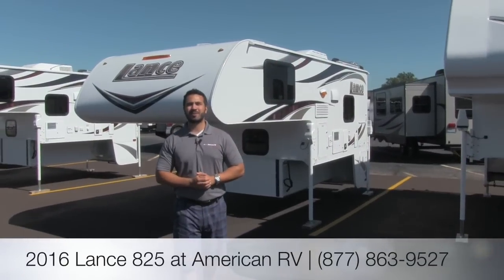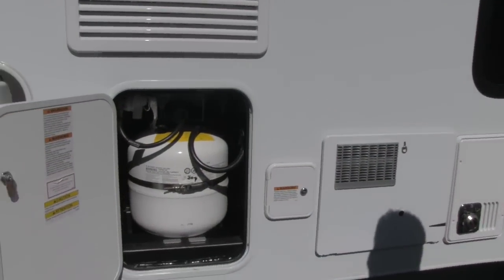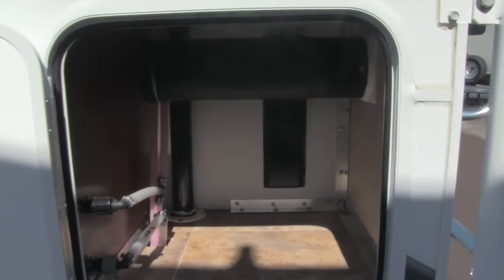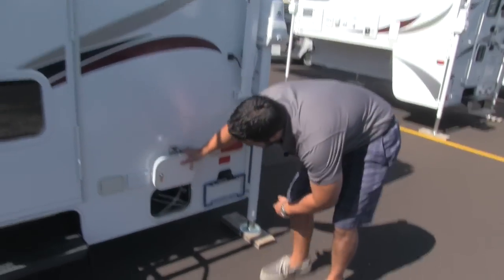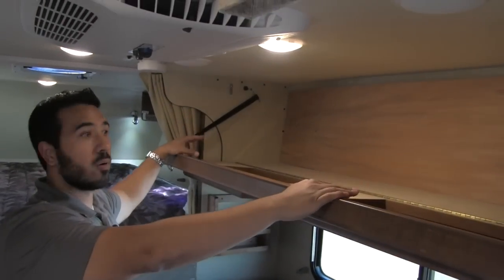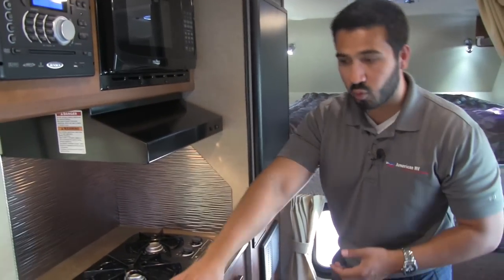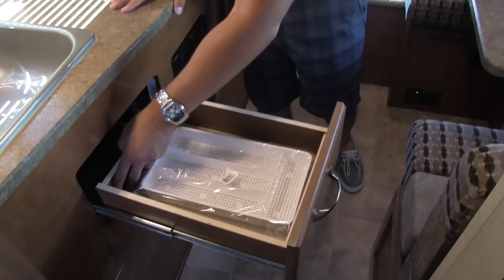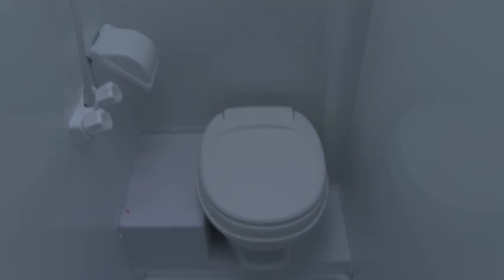2016 Lance 825 | Truck Camper | 4 Season - RV Review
The Lance name is well known in the Truck Camper industry. If you're looking for a lightweight truck camper with high quality and 4 season capability, then watch this video! The 825 is made for full size and larger pickups with a 6' bed. Join Ian Baker the Product Specialist at Camping World and see all the amenities this unit has to offer. Please comment on the video with any questions or feedback you may have. today for a great deal and see why more people choose Camping World!